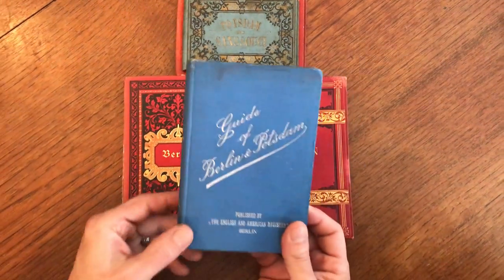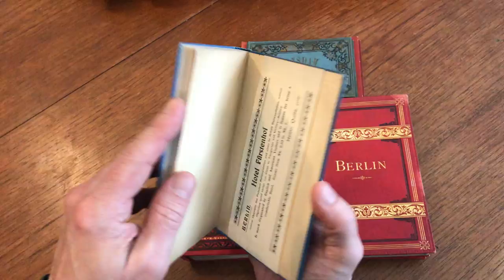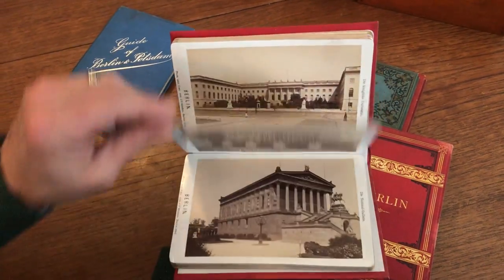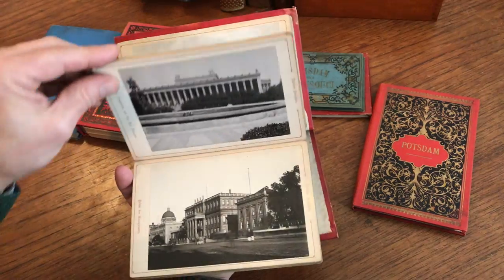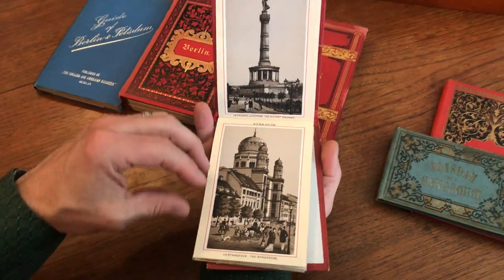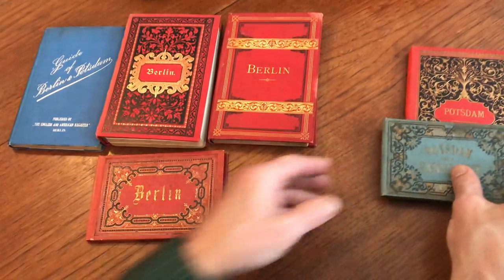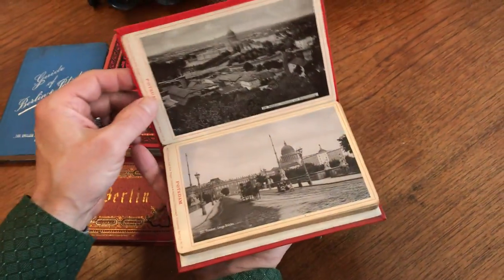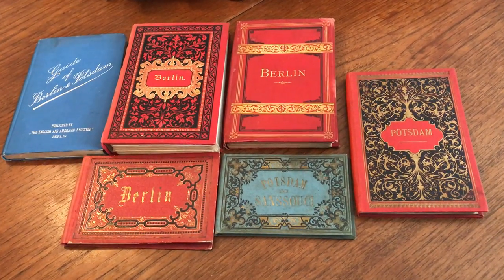Berlin Potsdam Germany c.1885-1902 Tourist view books photos lithos lot x 6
Berlin & Potsdam, Germany- Tourist view books

Collection of six (6) late 19th- early 20th century tourist souvenir photographic album souvenirs. All issued c.1880s-1902 era.

All in original decorated publishers bindings, floral & gilt ornamentation to covers, accordion (leporello or concertina) fold-out style, images mounted to heavy card stock by publisher, two books with lithographed views, all views identified.

Excellent lot, a total of 48 original 19th century mounted photographic views and 40 miniature lithographed views + a guide book.

All appear complete, clean and relatively well preserved examples, couple images detached, etc. There are endless variations in these publications, the views were continually substituted, replaced, amended, freshly chosen, etc.

Short video captures condition much better than words. Please watch prior to purchase to ensure a clear understanding of the lot. Nicer lot than typical for the type.

Guide of Berlin Potsdam and Environs.1902/3.
Berlin, Hugo Steniss Verlag. 168 pp. + ads. No folding map in rear sleeve.

Potsdam und Sanssouci. Fourteen (14) lithographed views. c.1890's.

Berlin. Twenty six (26) lithographed views. c.1885-1900.

Berlin. Twenty four (24) mounted albumen photographic views.
c.1884-6, Berlin, J F Stiehm.

Potsdam. Twelve (12) mounted photographic views.
Shultz & Schlenner, Berlin.

Berlin. Twelve (12) photographic views.

Smallest book measures: 3 1/2" H X 5" W.
Largest book measures: 6 7/8" H X 4 3/4" W.
Lot along the shelf measures: 3 1/4".

[V1159].